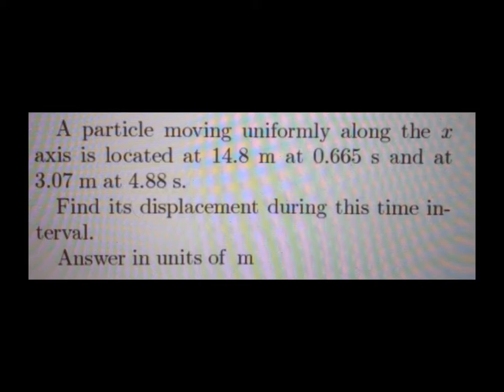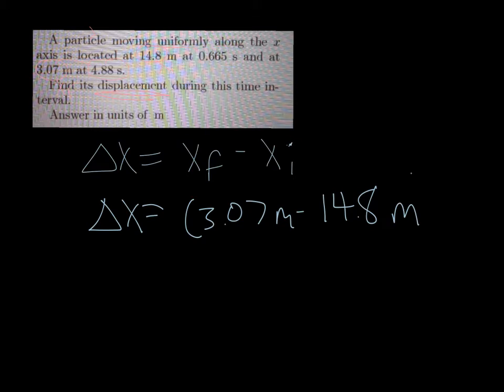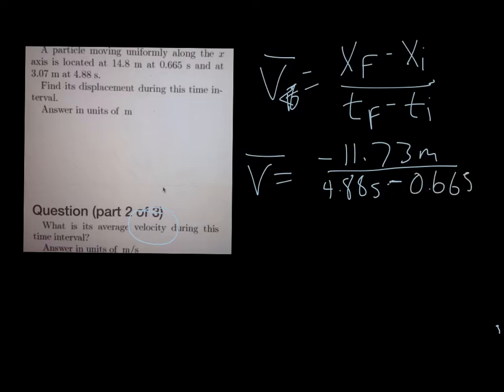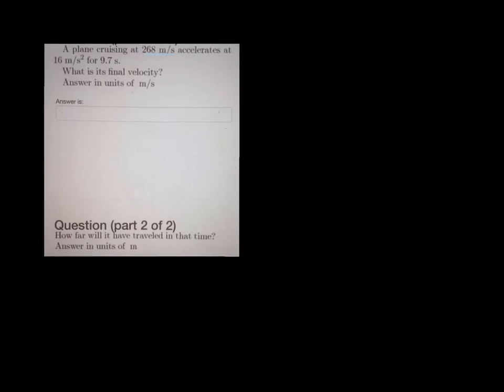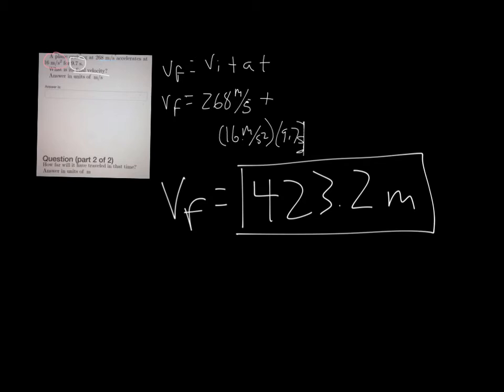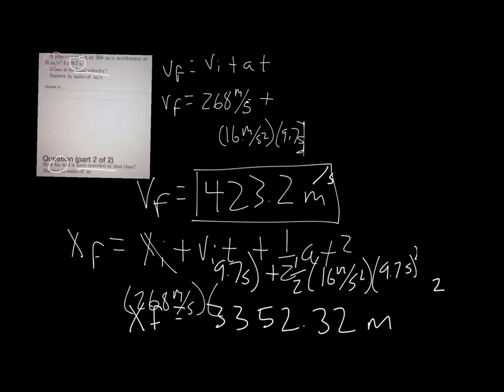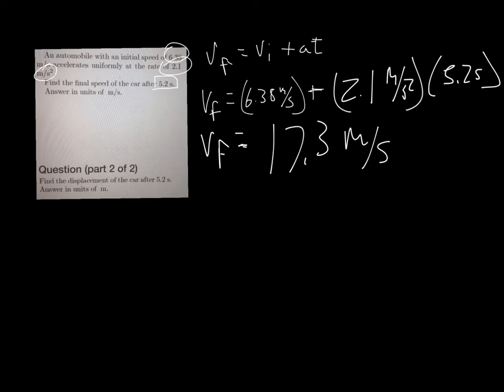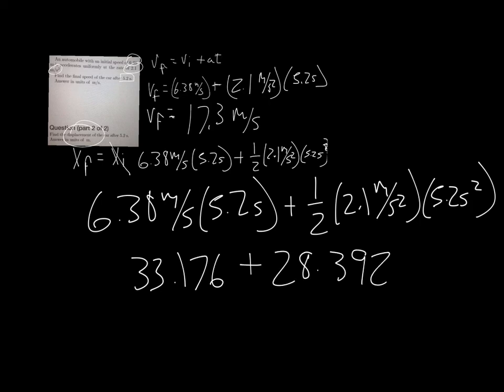Kinematic Test Review